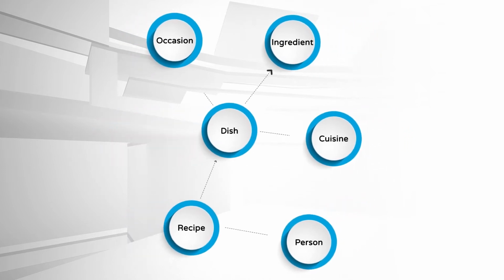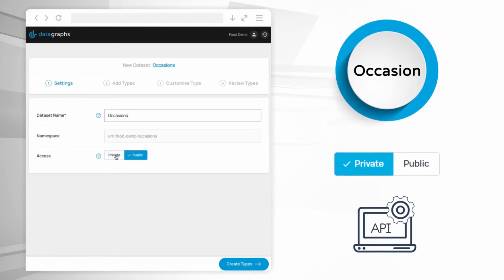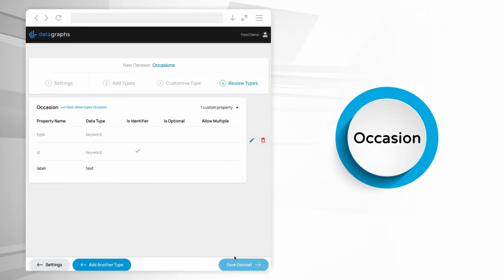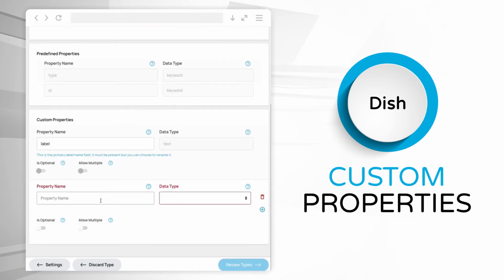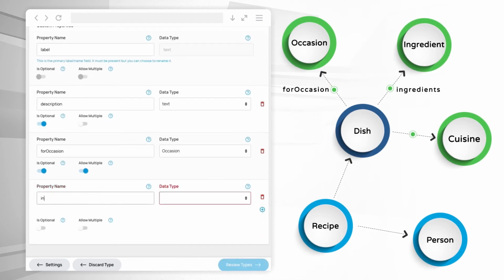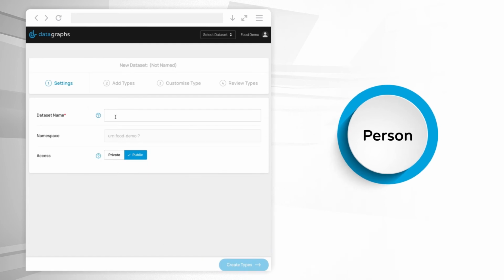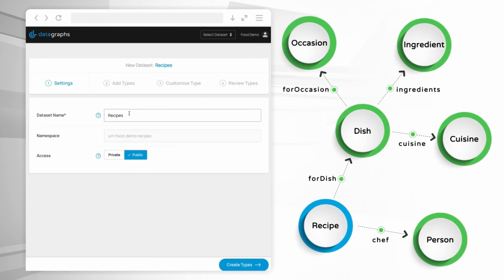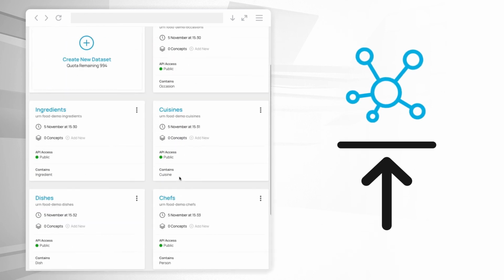Data Graphs | How To Create Your Own Knowledge Graph/Data Structure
In this video we take you through how to recreate a schema for an example 'Food' domain in our knowledge graph product, Data Graphs

We cover all of the following:

・Constructing datasets and concept types
・Choosing manual or automatic identifiers
・Setting up public or private datasets
・Using our pre-canned data type templates
・Linking concept types
・Reviewing and editing properties
・Using image URLs and image previews

If you have any questions about Data Graphs, get in touch with us

Data Graphs provides effortless structured data management. Set up, connect and manage your business-critical information in one easy-to-use product.

Born out of years of experience in information architecture and knowledge graph design with global brands, Data Graphs allows you to create, manage, access, cross-reference and interrogate your core business knowledge in one place.

Using Data Graphs is simple:

1. Setup (Explained in this video)
Create a domain model, and setup data structures in minutes using our intuitive user interface.

2. Structuring your data
Create a knowledge graph with ease. Navigate, search and manage your data.

3. Integrating your data with our API
Use our API to securely connect your business services or apps to query your data.

4. Importing and exporting your data
Import and export your data with ease. Use our importers or our API.